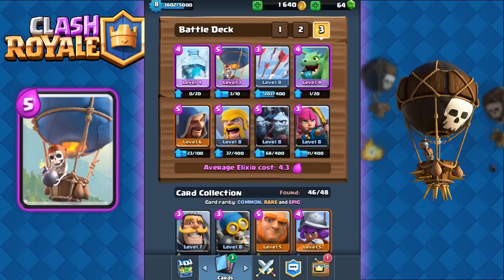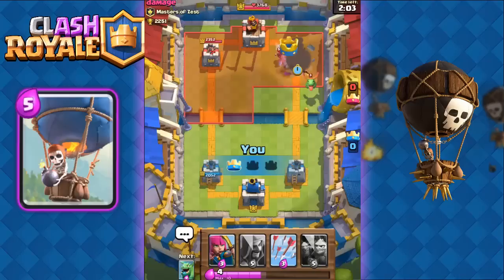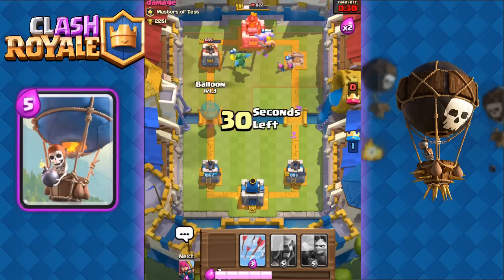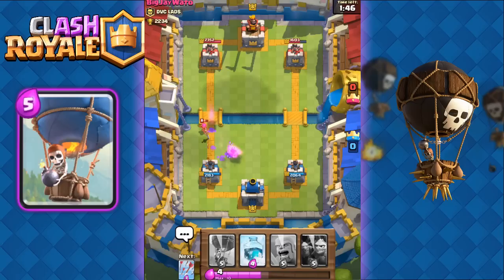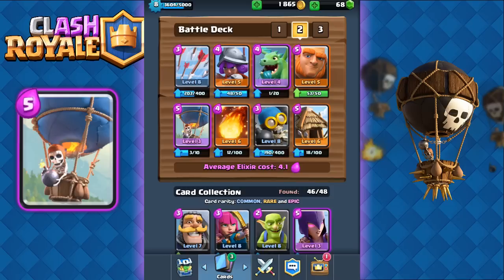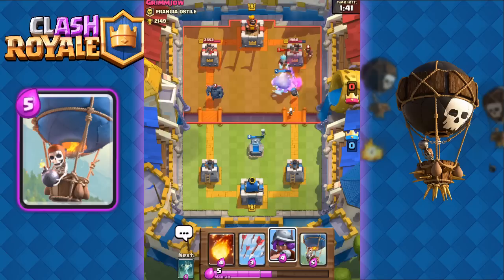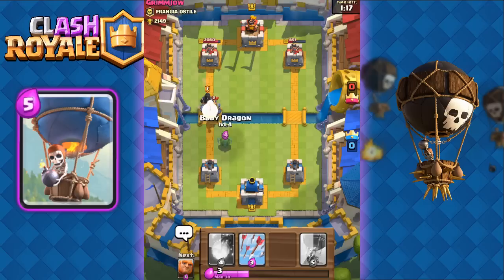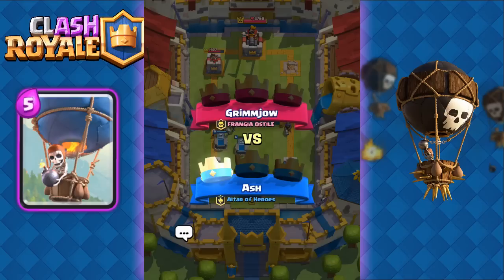Clash Royale - Best Balloon Air Decks and Attack Strategy | Balloon Decks for Arena 2, 3, 4, 5, 6+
Clash Royale decks and strategy with the Balloon air decks for Arena 2, Arena 3, Arena 4, Arena 5, Arena 6, and Arena 7! In this video I’m going to share two of the best decks revolving around the Balloon card, explain what makes it the best, and show you some live attacks with these deck! The Balloon is definitely one of the most fun cards in the game to play with.

Clash Royale Live Stream on Twitch

Game: Clash Royale
Version: 1.2.2
Size: 93.6 MB